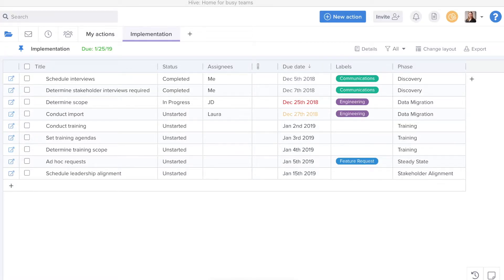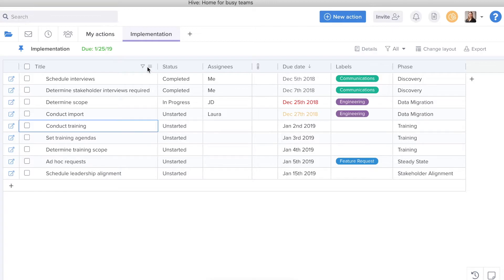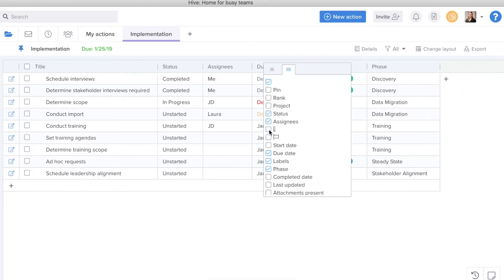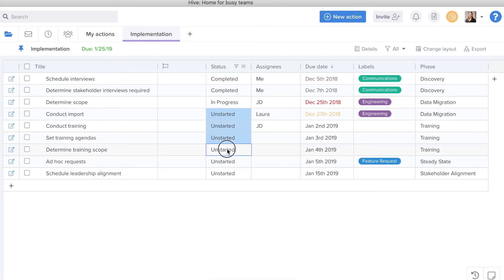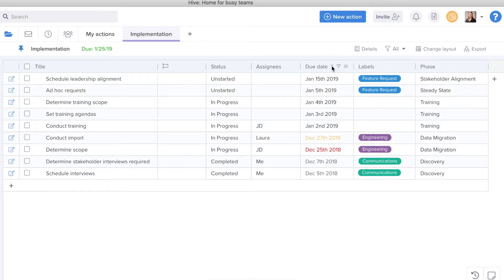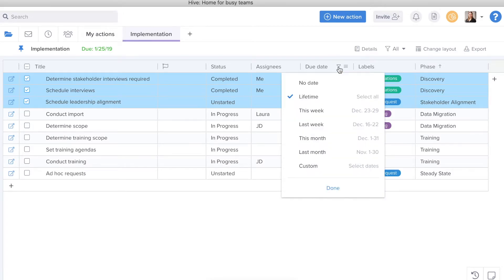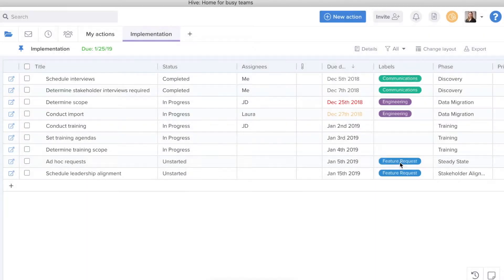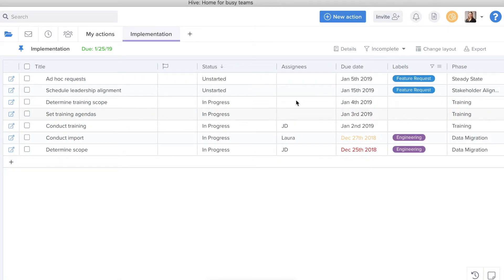Table View Tips & Tricks - Hive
Learn how to expertly navigate Hive's table view.